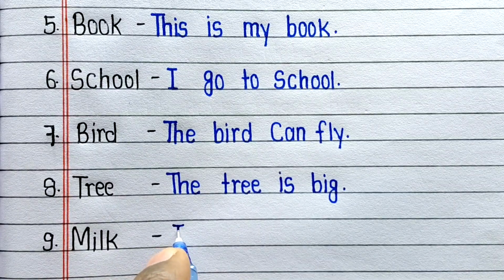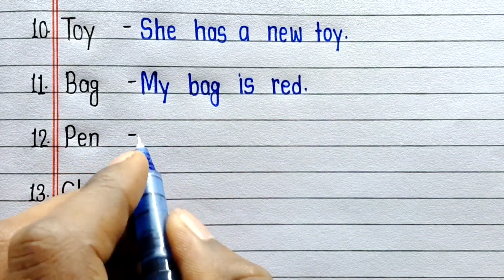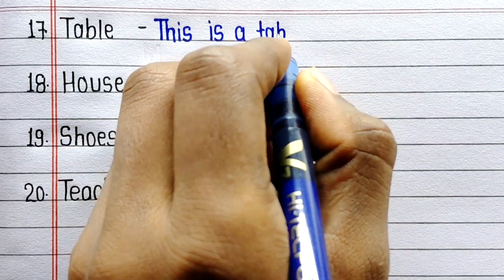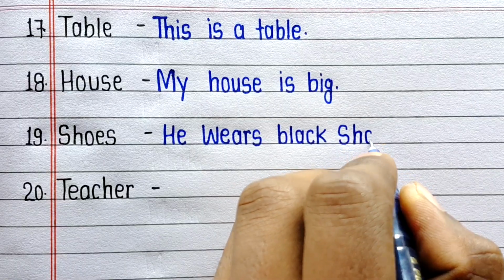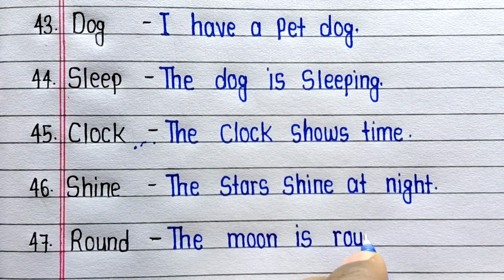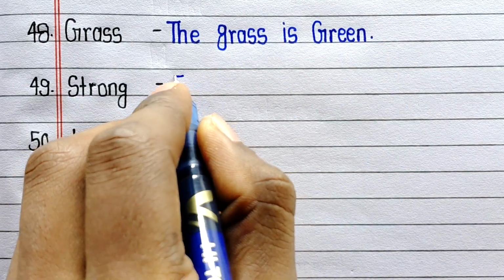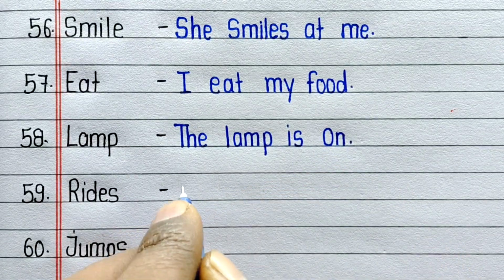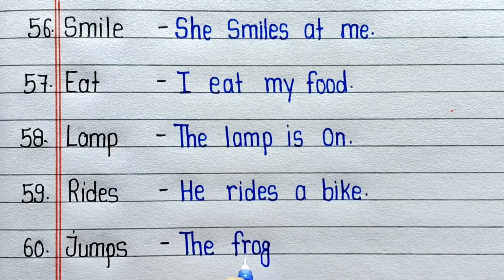Make Sentences with 60 words || How to Make Sentence in english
Hi everyone
in this video we will learn and write how to make sentences with the given words.